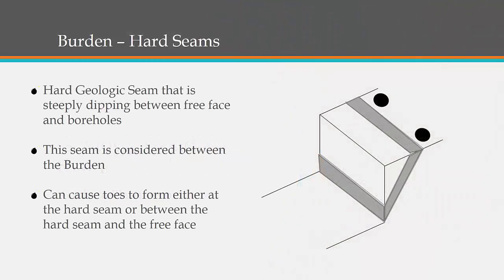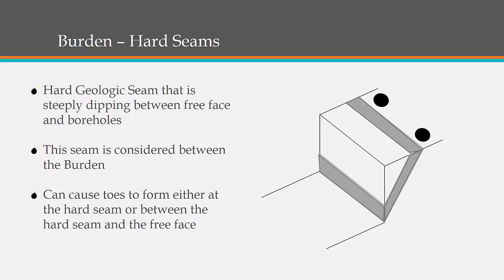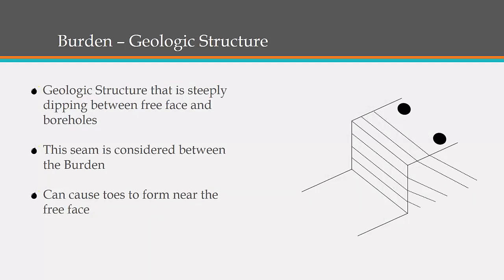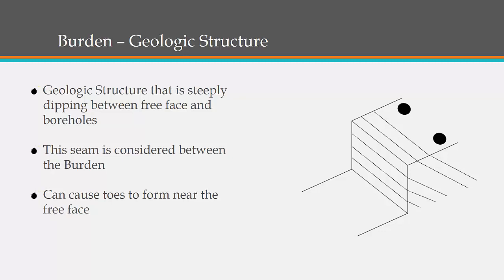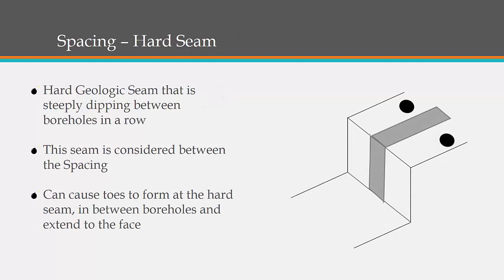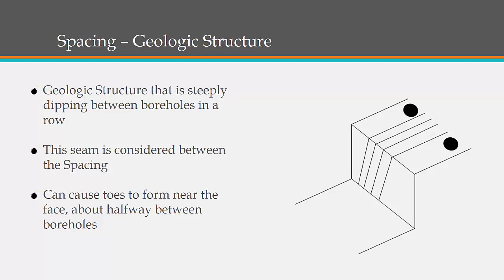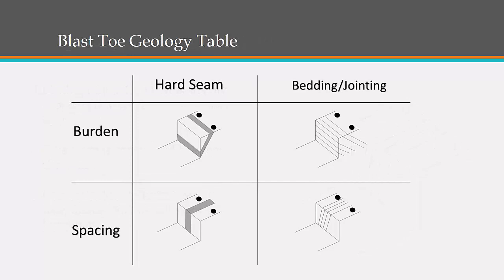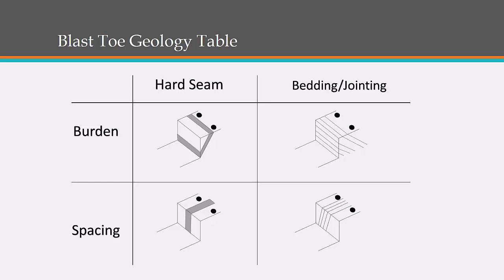Geologic Conditions Cause Blasting Toe Problems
Do you ever have a toe or elevated floor following a blast? Has this been commonly blamed on 'poor geologic conditions'? Well in almost all cases the geology is not to blame! This videos details the specific cases where geology can cause an impact on blast toes and how to identify them.

Want to get more information on blast toes including how to develop SOP and design procedures to mitigate them? Follow our link below to get your free whitepaper on Blasting Practices to Control Pit Floors: